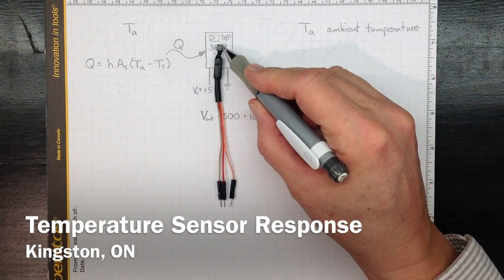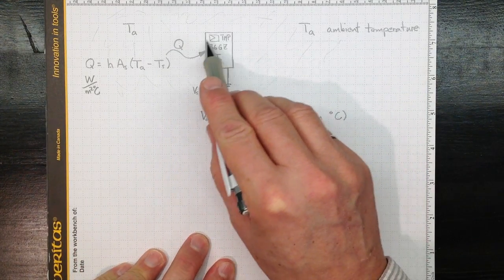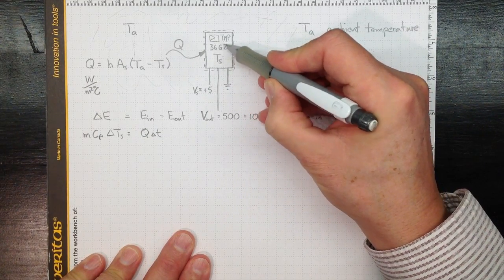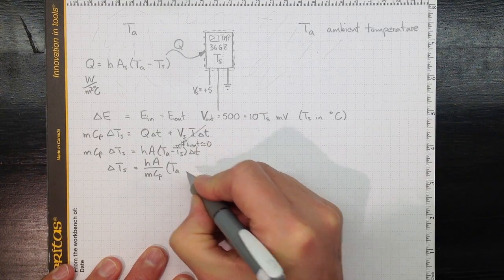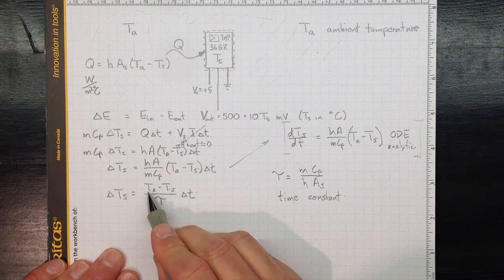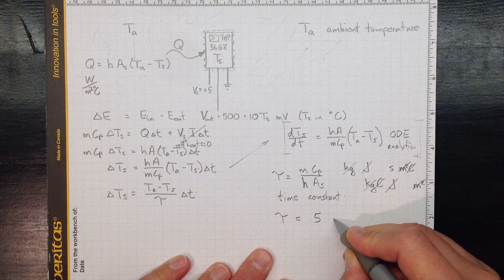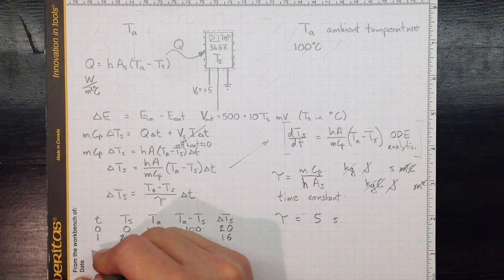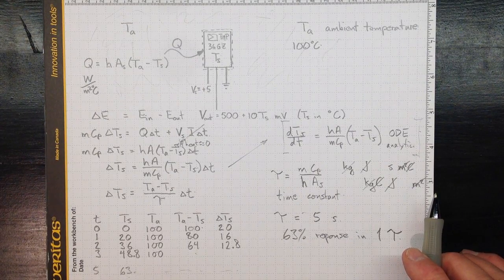Temperature Sensor Response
This video analyzes the Temperature Sensor Response over time when the ambient temperature changes and shows a simple numerical approach to estimate how quickly the sensor will catch up.